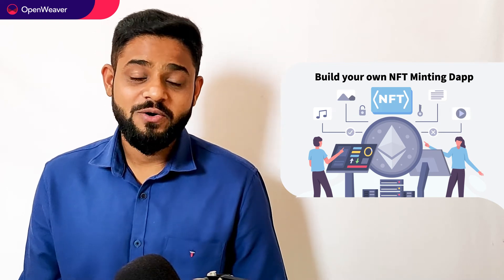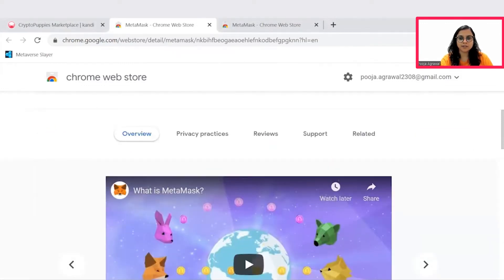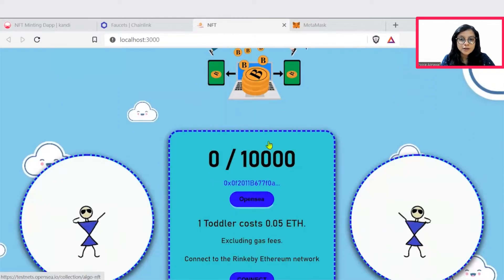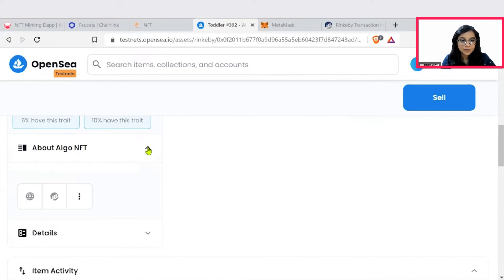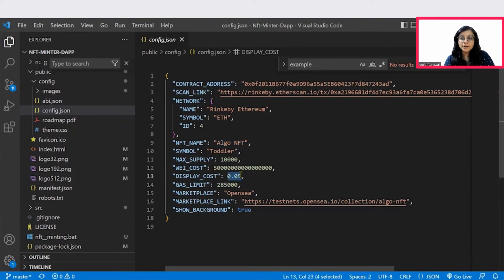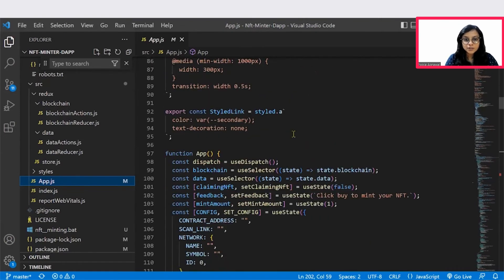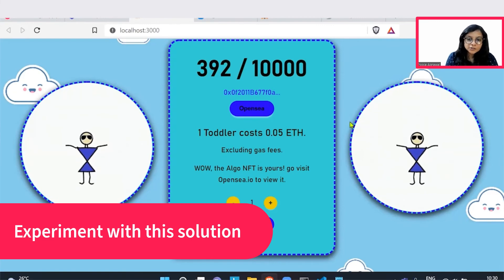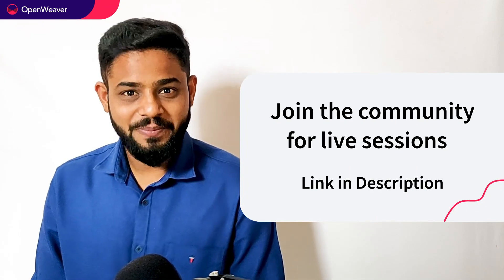Build NFT minting site using Metamask | Start minting NFTs using Opensea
Minting is taking the item and converting it into a digital asset.

𝗜𝗻𝘀𝘁𝗮𝗹𝗹 𝘁𝗵e 𝟭-𝗰𝗹𝗶𝗰𝗸 𝗸𝗮𝗻𝗱𝗶 𝘀𝗼𝗹𝘂𝘁𝗶𝗼𝗻 𝗸𝗶𝘁 𝗼𝗻 NFT minting Dapp 𝗵𝗲𝗿𝗲

This will install the NFT minting Dapp and all the prerequisites needed for the tutorial.